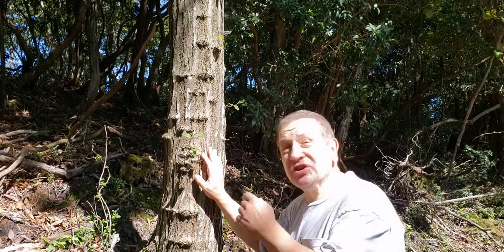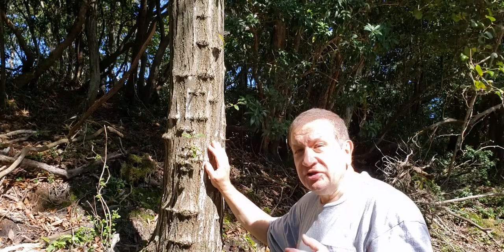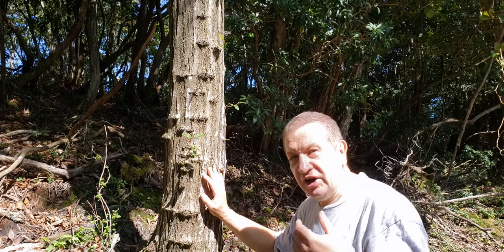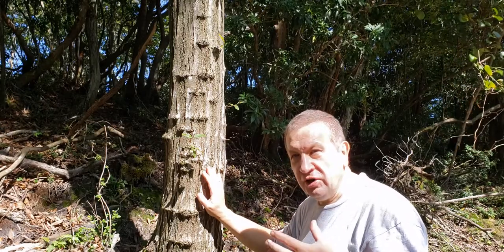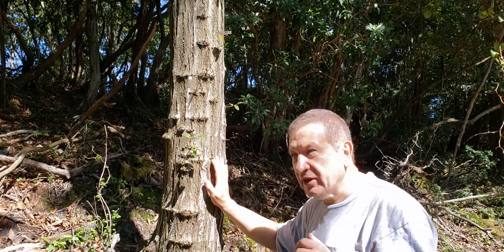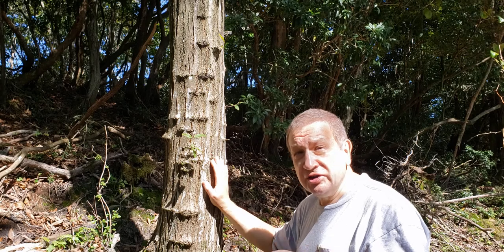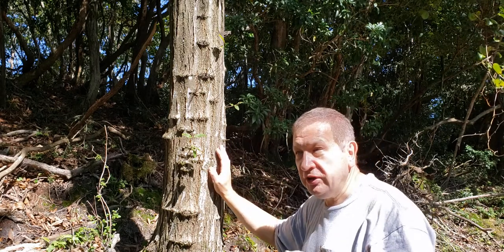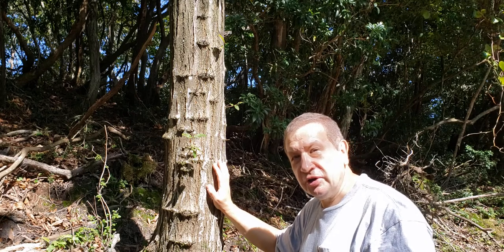Sleeping buds at work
... on example of Castanea crenata, クリ (kuri) and surrounding trees